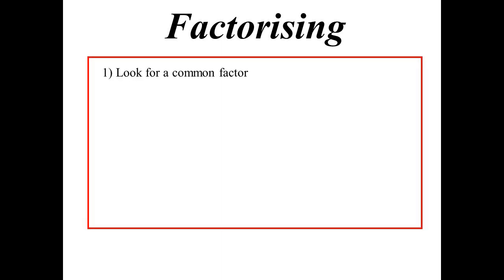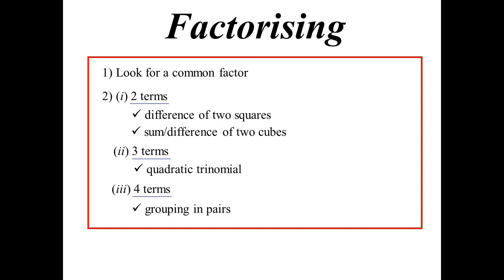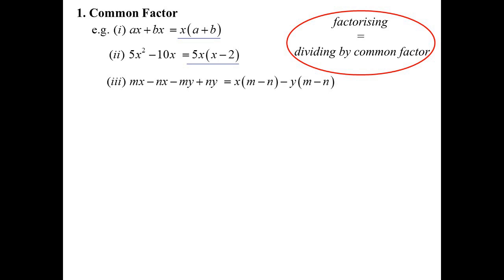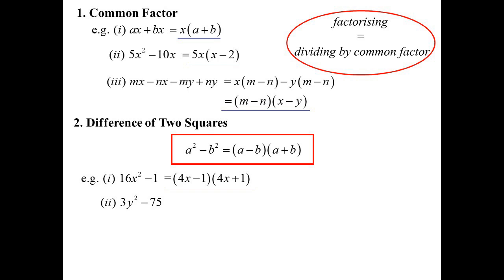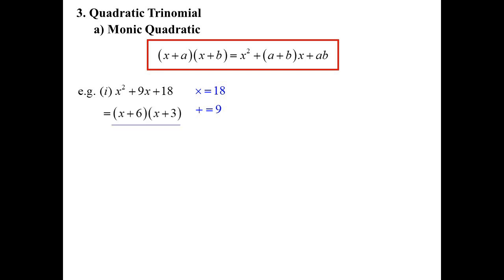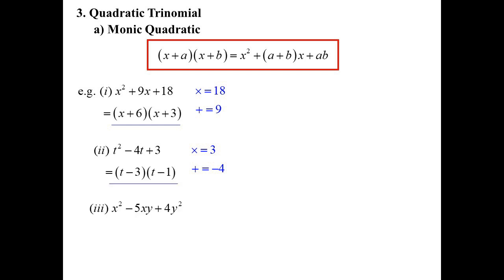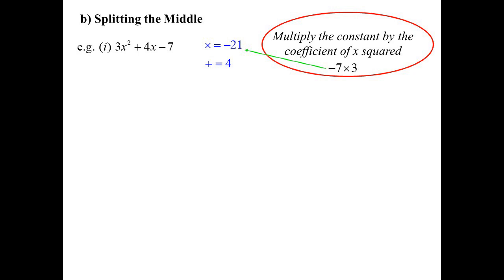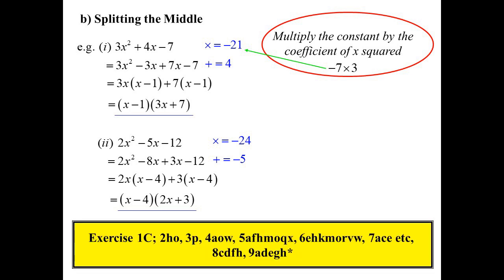11X1 T01 03 factorising 2023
Using the number of terms as a guide to the approach to try when factorising